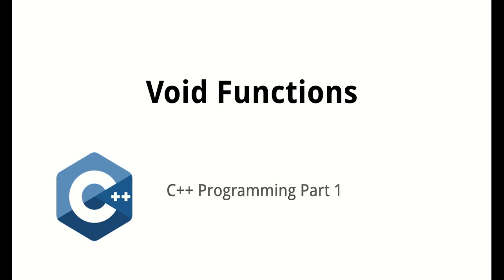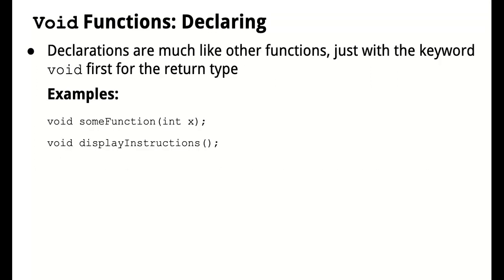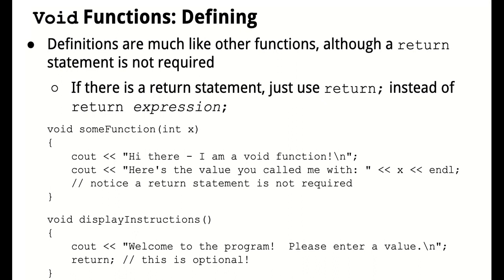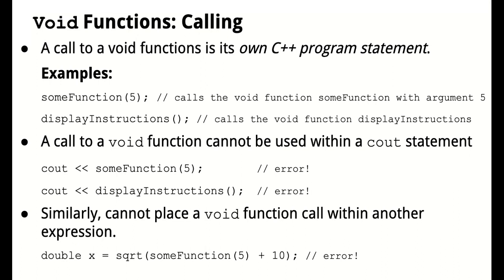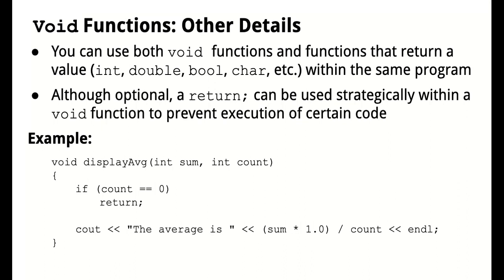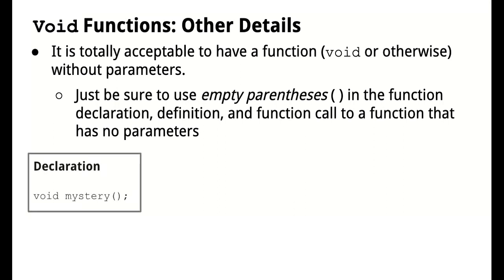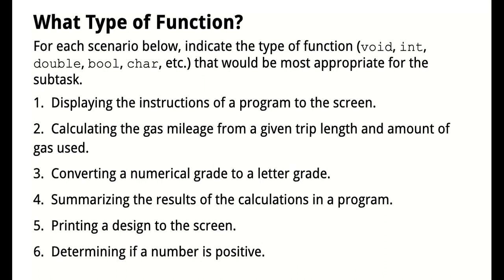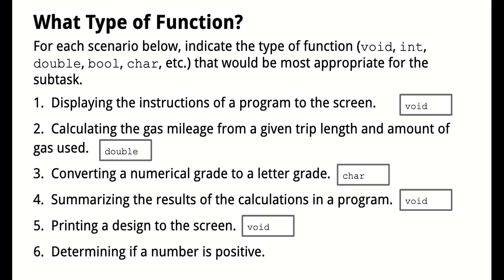Unit 4 Lecture - Void Functions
Unit 4 Lecture - Void Functions in C++